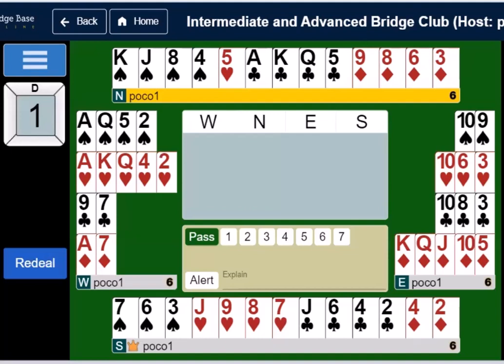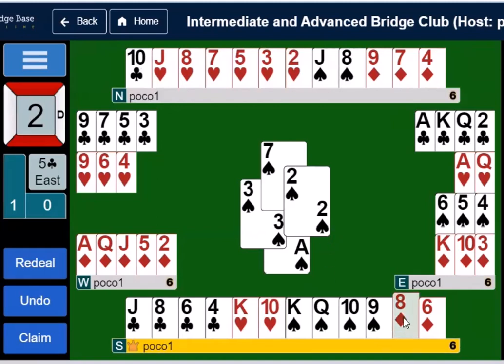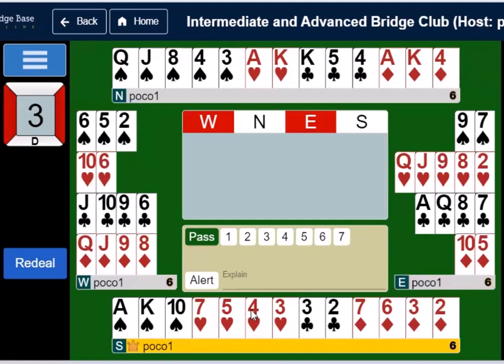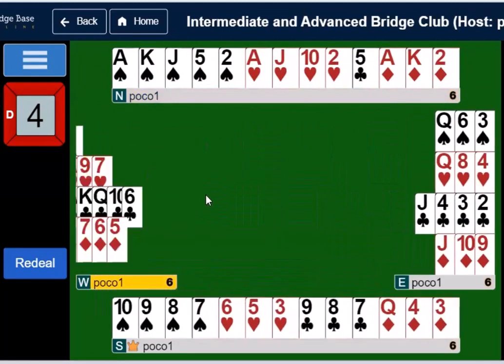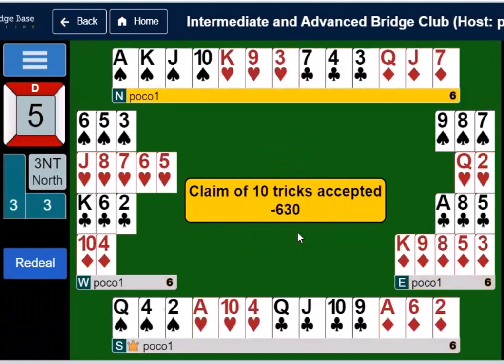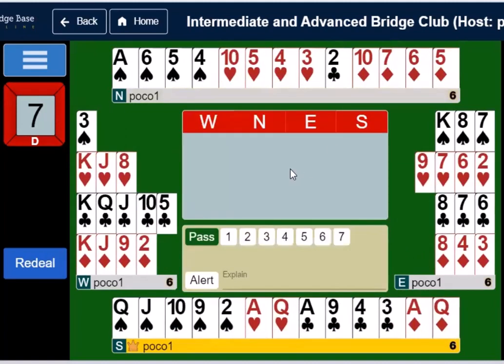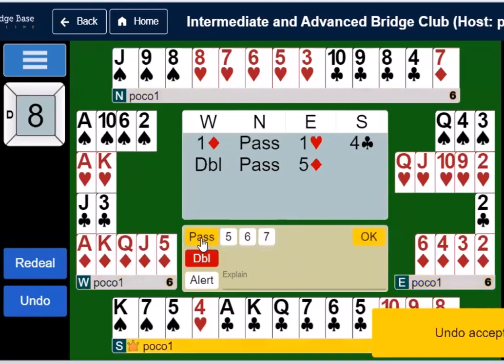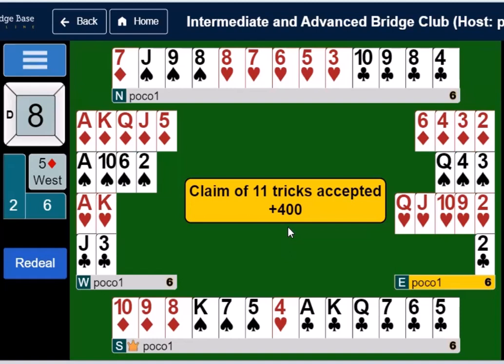Dare 2023 10 16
Dare Tourney weekly review